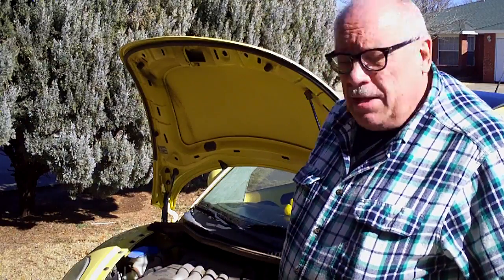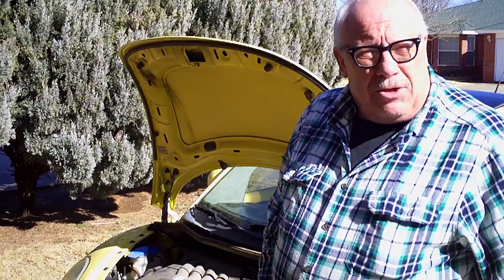Repairing A Water Pump On A 2005, Volkswagen New Beetle - My Way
Fun video I put together pertaining to repairing a water pump on a Volkswagen New Beetle!  Times has changed!  Now days an ordinary man can't repair his own cars, not like it was back in the 1970's & 1980's!  Back then if you had a 1/2, 3/4, 9/16 wrench set you could disassemble the entire car!